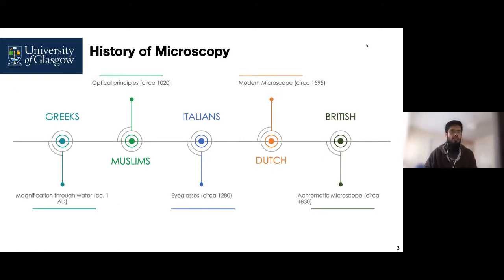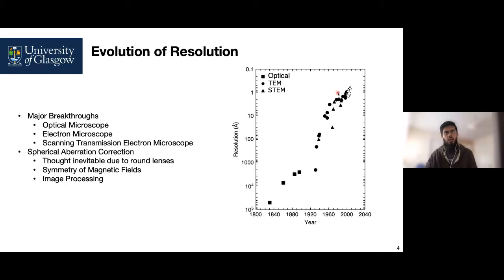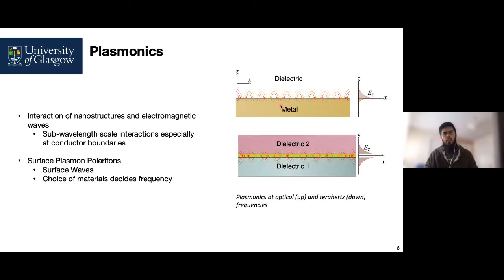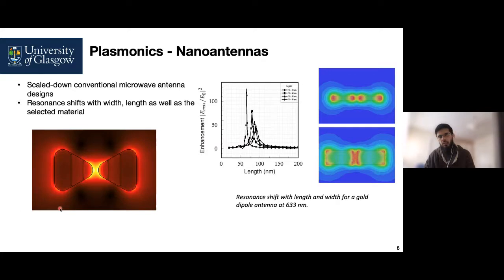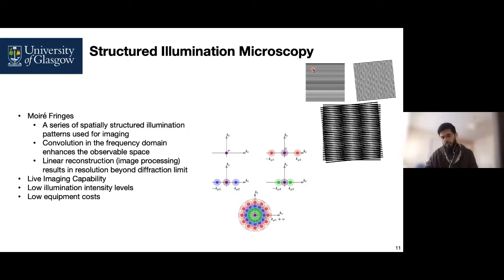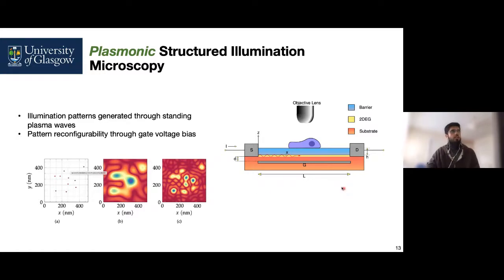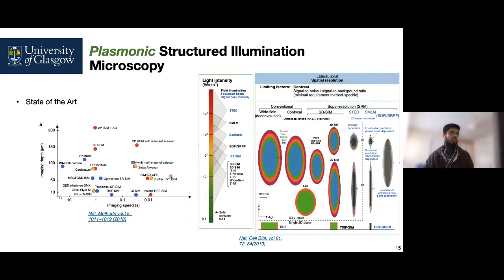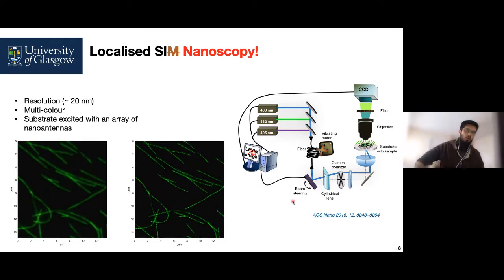Webinar on Plasmonics enabled Super-resolution microscopy techniques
Recently developed super-resolution microscopy techniques offer a great promise to enable ground-breaking research avenues for biological applications. These techniques let us surpass the diffraction limit, revealing images that have not been possible before. In this talk, we focus on plasmonic structured illumination microscopy (SIM) technique which enables the visualization capabilities at the nanoscale level. We reveal the underlying physics behind SIM and the vital role played by surface plasmons generated in a semiconductor heterostructure.